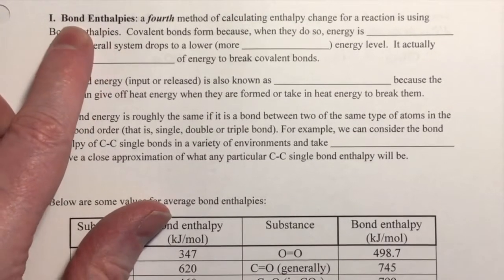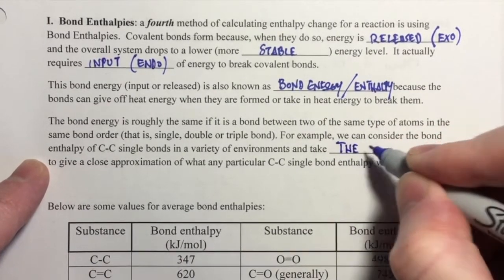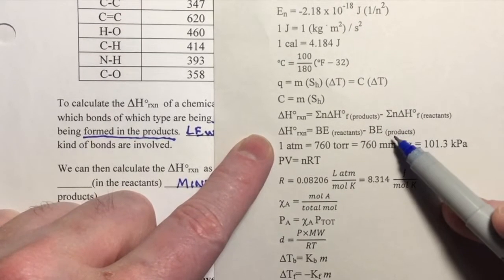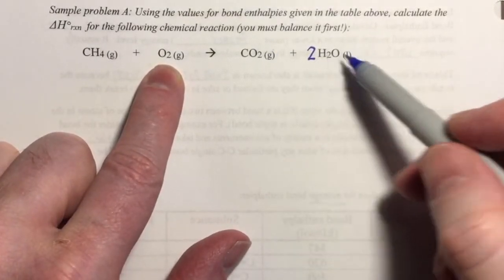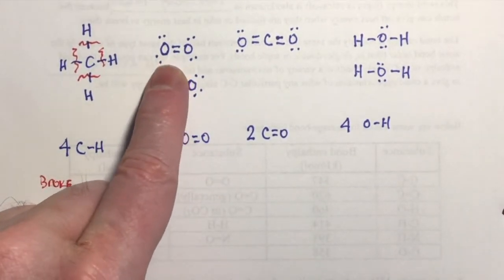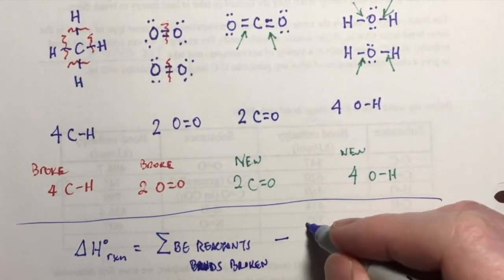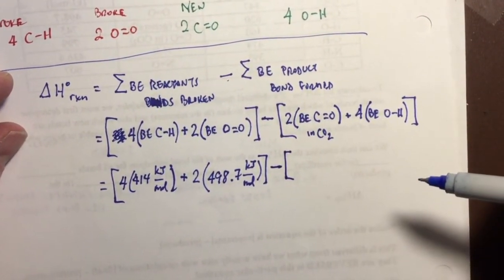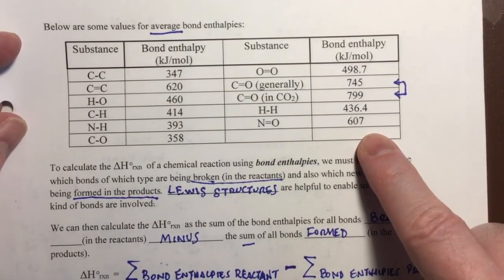Ch9 Video 7 -- Bond Enthalpy (27m06s)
This video introduces the concept of bond enthalpies, also known as bond energies, and how they can be used to calculate a rough estimate of a change in enthalpy for a chemical reaction.  An sample problem (with solution) is provided, using the combustion of methane as the example.